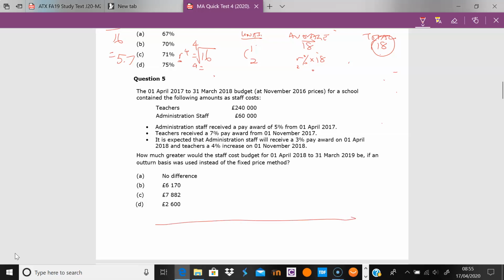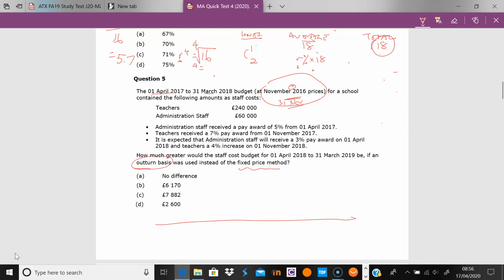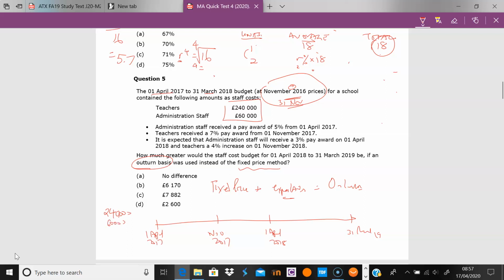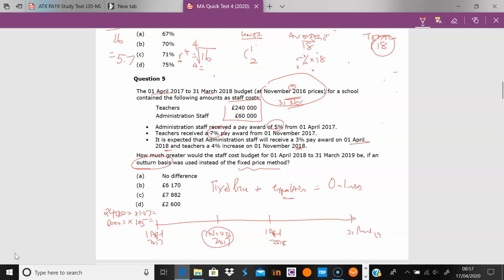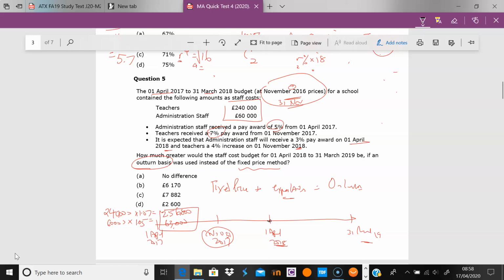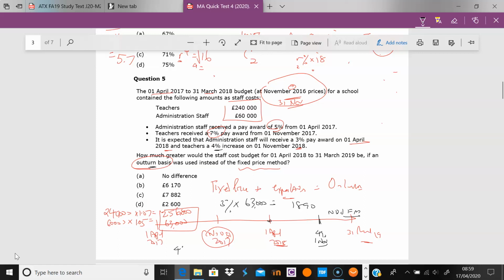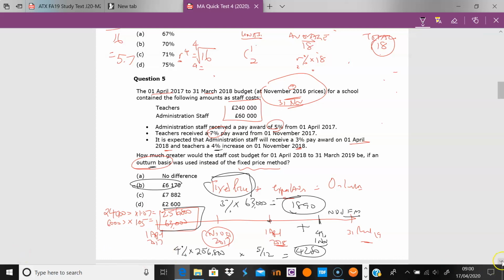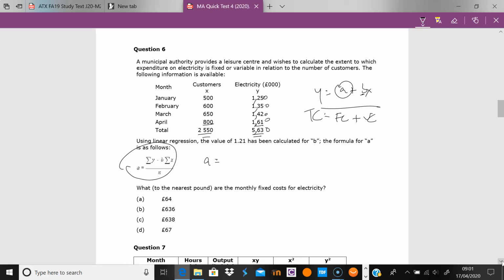MA Quick Test 4 Q5&6